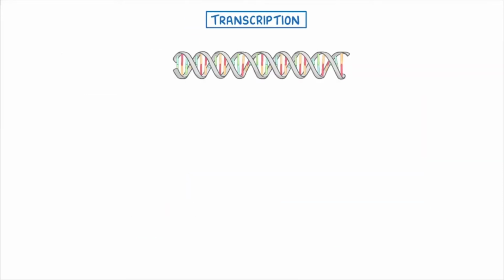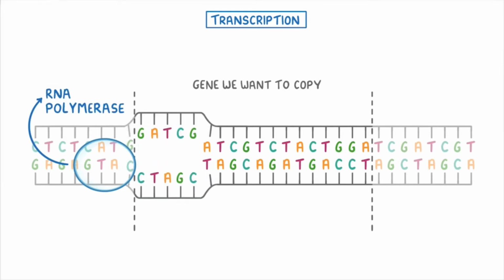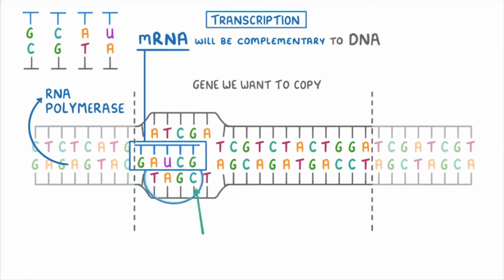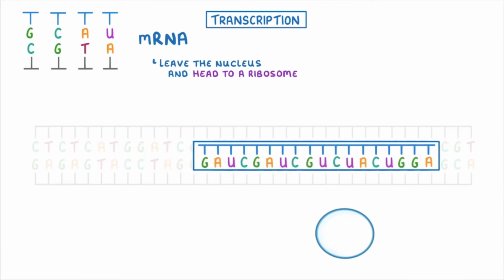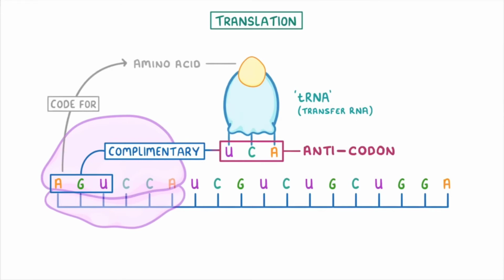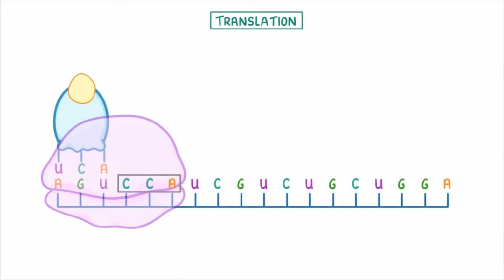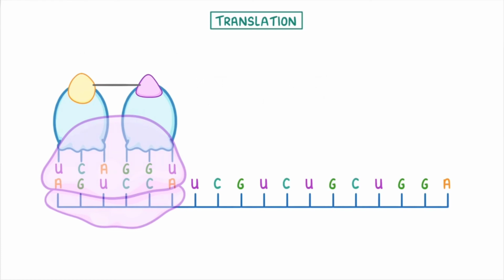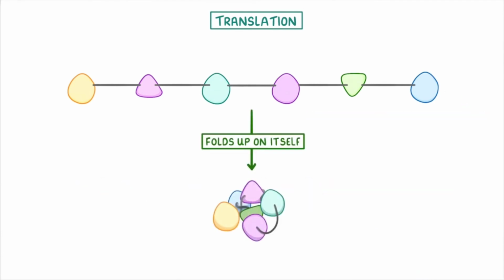PROTEIN SYNTHESIS-GTJ114 (NUR KHAIRUNNISA'-157043)